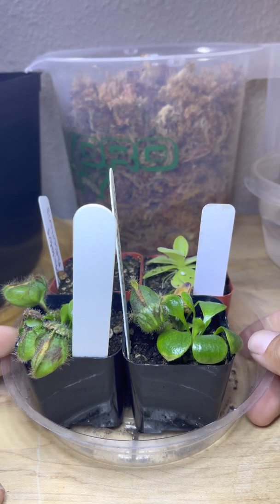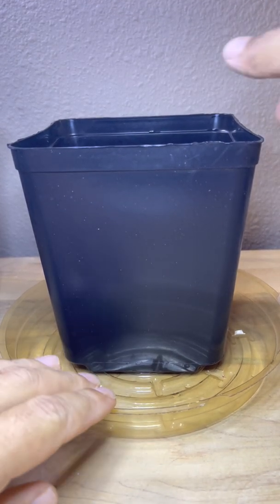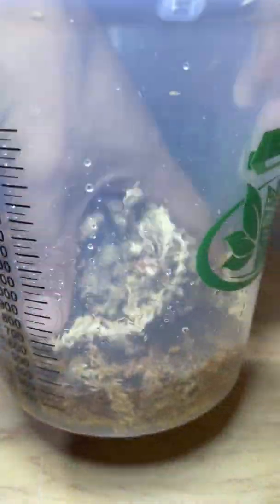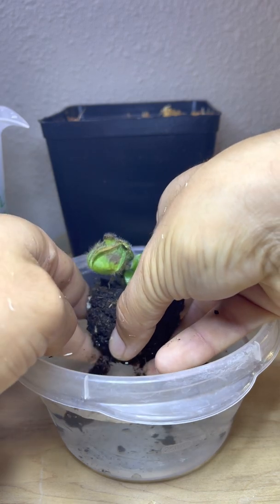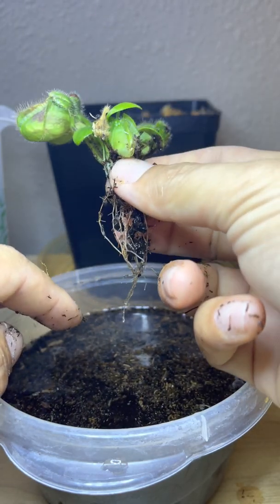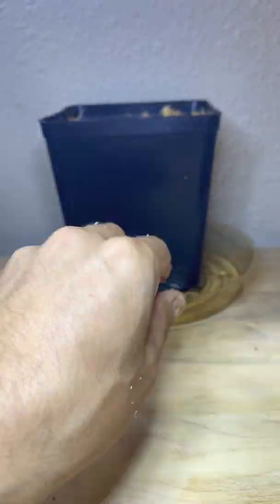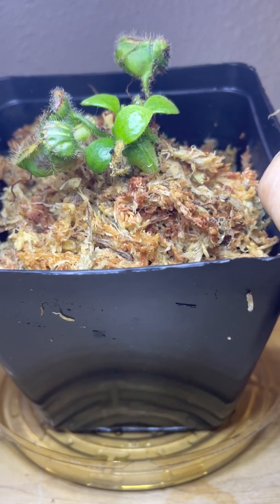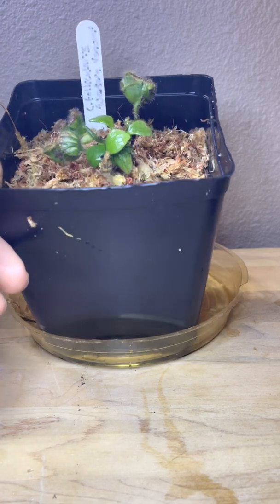FIRST ATTEMPT AT A CEPHALOTUS FOLLICULARIS REPOTTING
What's up YT, in this video I show my first ever repotting of a cephalotus folicullaris also known as the Australian pitcher plant. The plant was in a mix of peat and perlite. I wanted to up the size of the pot it was in because I was not sure if having to shallow of a pot was bad for the plant. The reason I went with such a larger pot was to try and keep the roots out of the water table during waterings. I planted the plant into pure long fiber sphagnum moss, showed my method for getting the old peat moss off of the roots gently. You will also get to see the plants rhizome in the video. Hope you guys enjoyed the video.